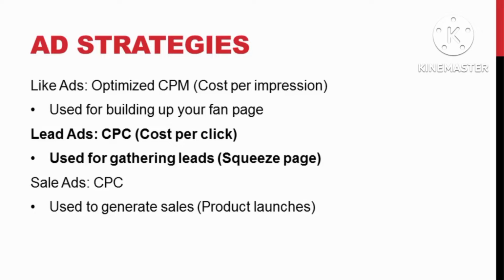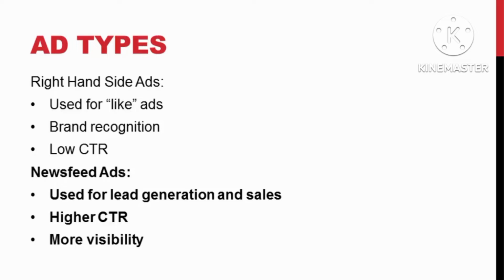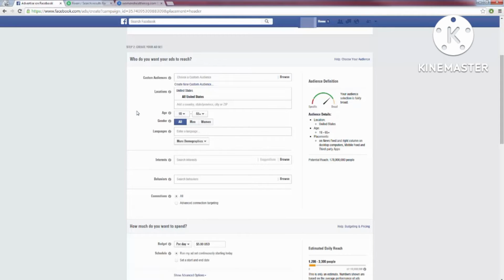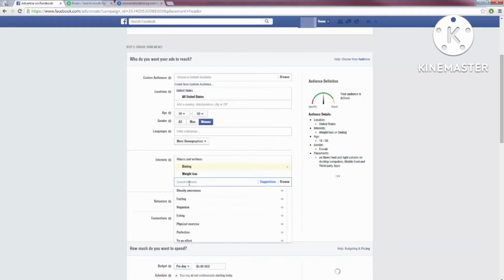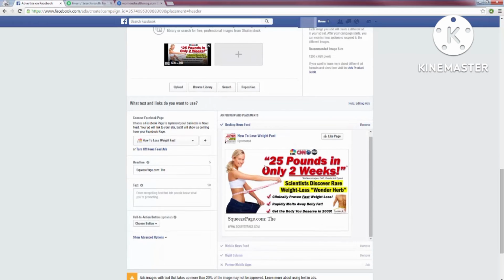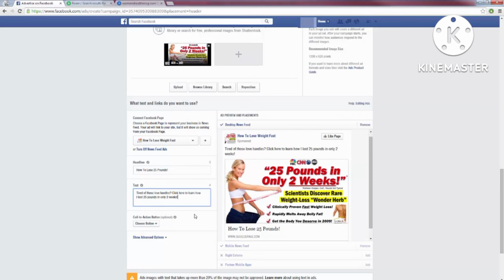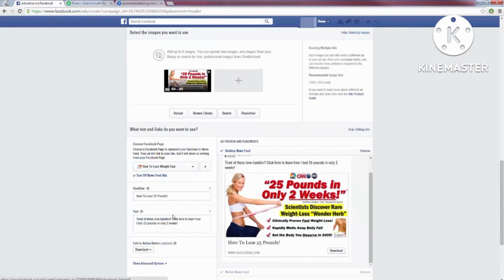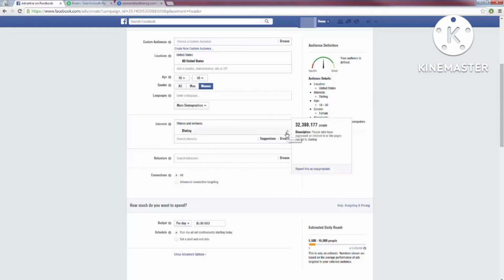Earn money with the help of the Web Traffic Excellence video course